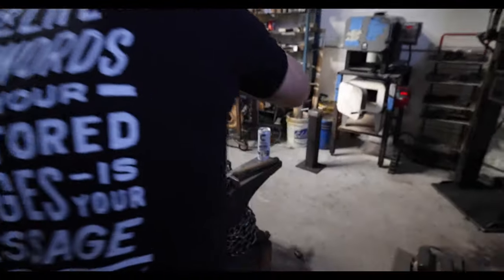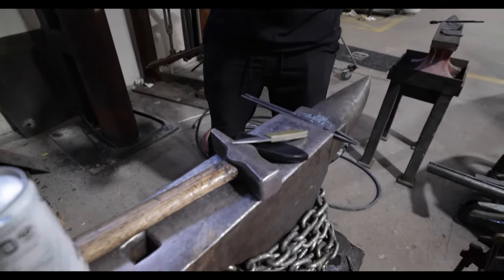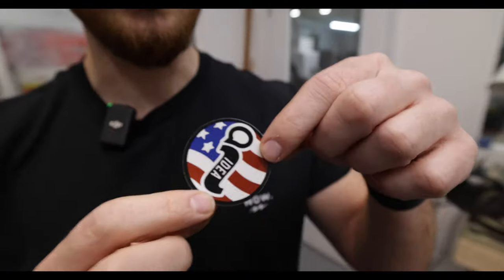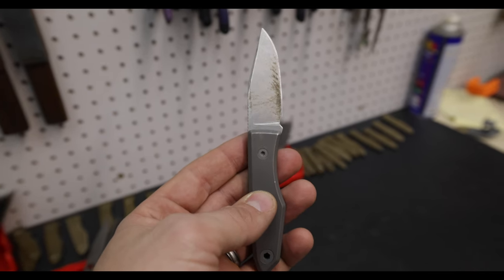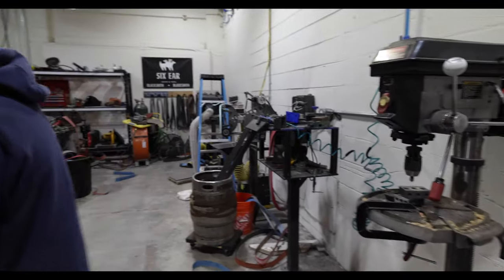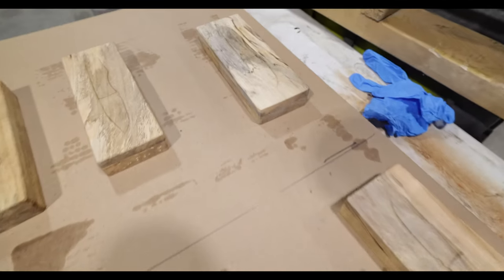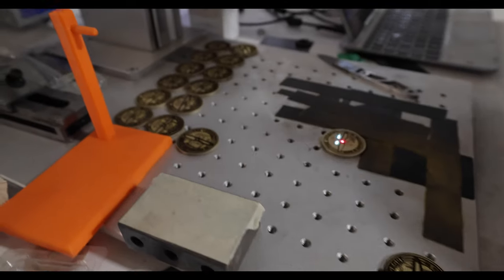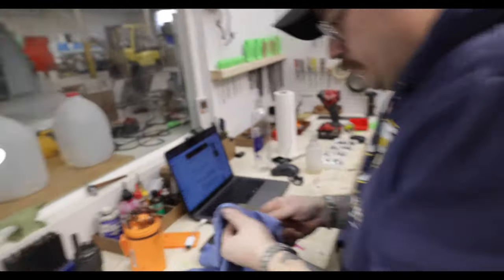Knives Are READY! 40 Handmade Lookout Fixed Blades. Shop Vlog EP. 6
Dropping via our newsletter on 10/8. Sign up at the link below to be notified when they are live!